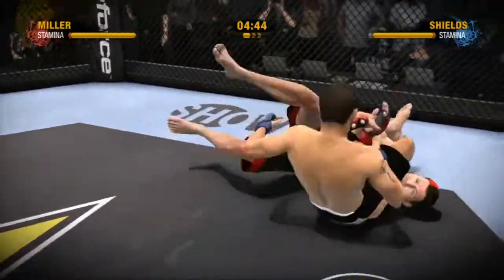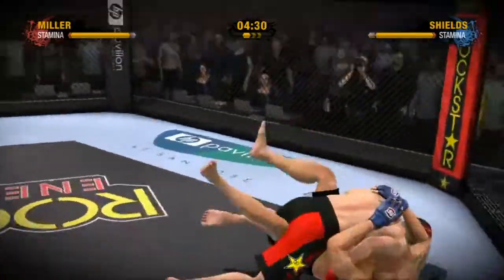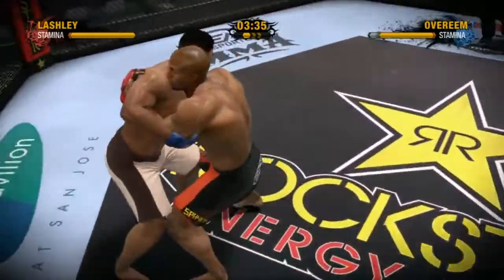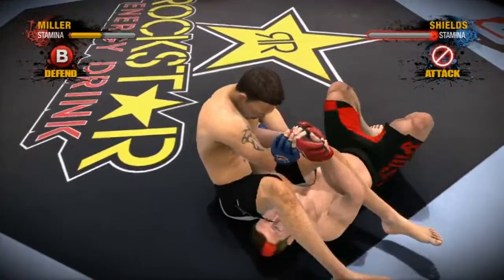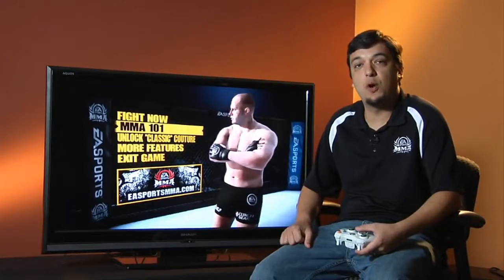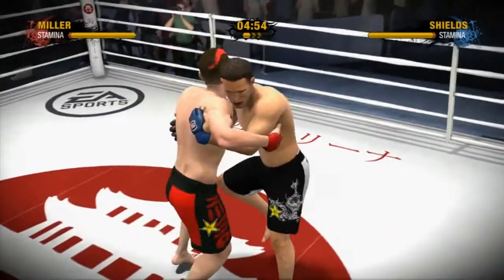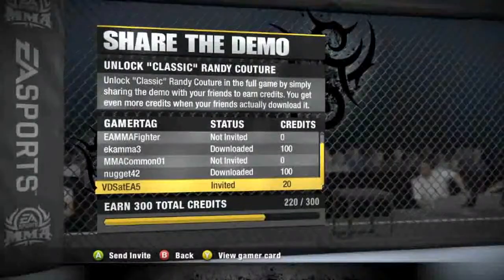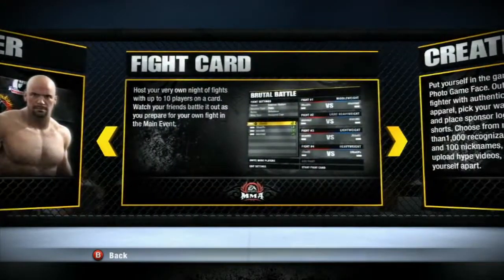EA Sports MMA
Demo Trailer